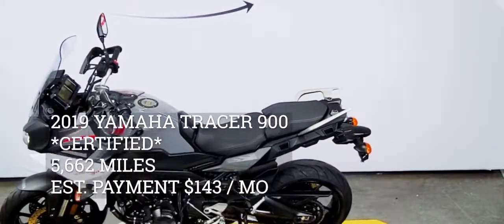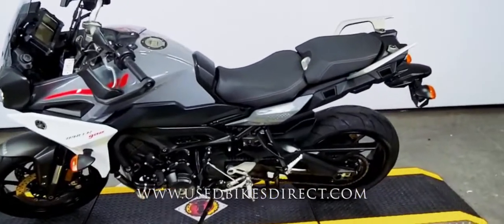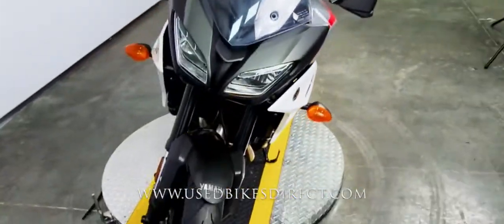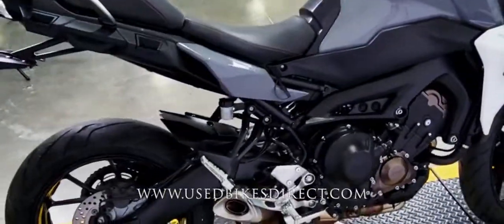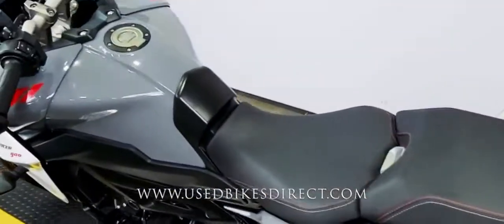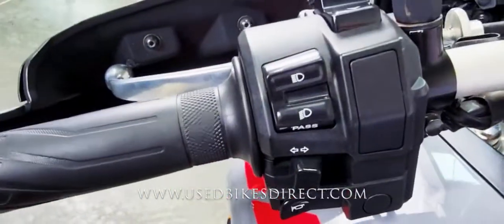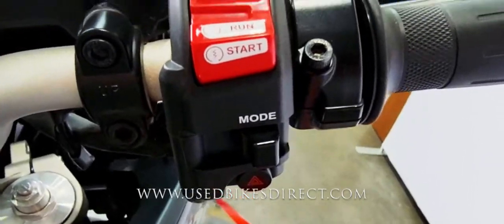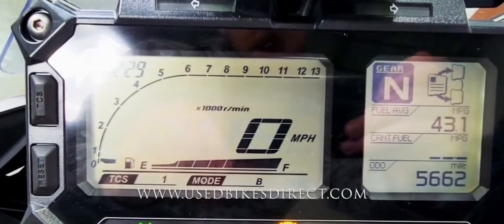2019 Yamaha Tracer 900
2019 Yamaha Tracer 900.  Stock # 000432
CERTIFIED
5,662 Miles

Social:  @usedbikesdirect